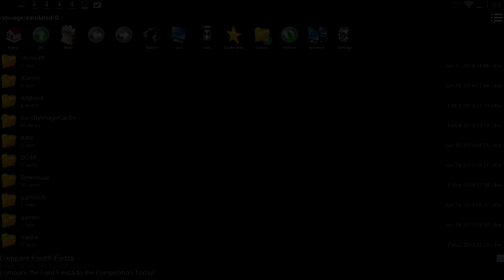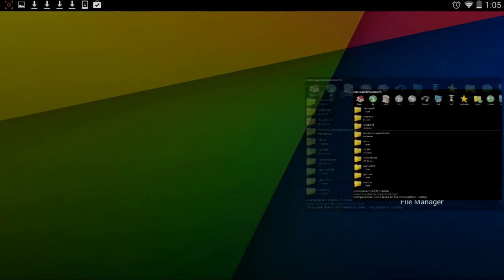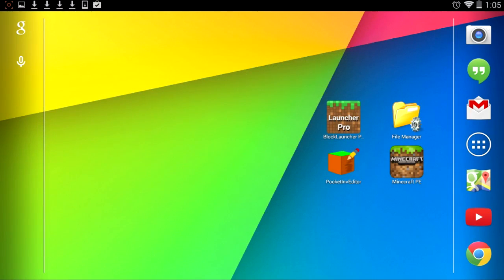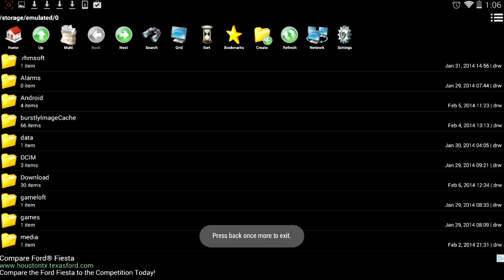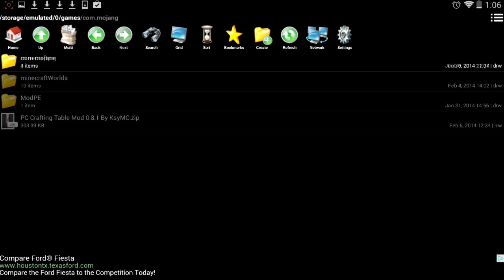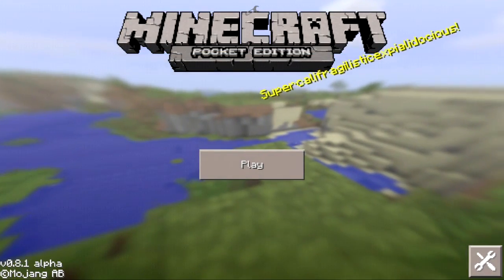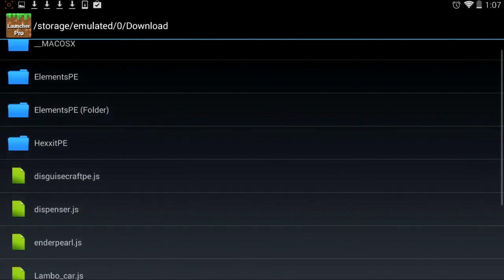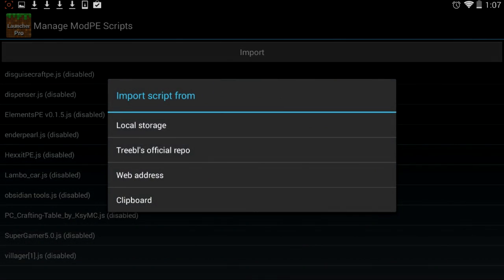Minecraft PE Tutorial : How To Install Mods [Pocket Edition]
Get your own server! If you get one we can play together!